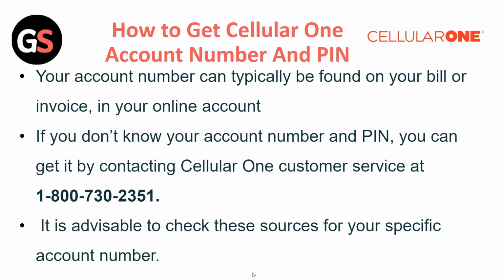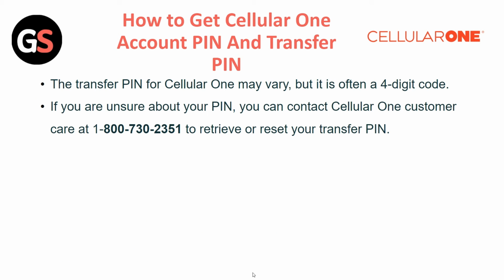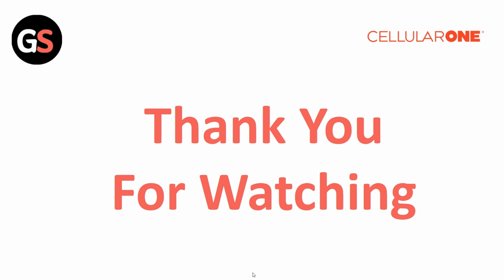How To Get Cellular One Account Number And PIN, Transfer PIN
In this tutorial video, learn step-by-step instructions on how to retrieve your Cellular One account number and PIN, as well as how to transfer your PIN to another device. Follow along to easily access and manage your account information.

00:40 Get Cellular One Account Number And PIN
01:10 Get Cellular One Account PIN And Transfer PIN